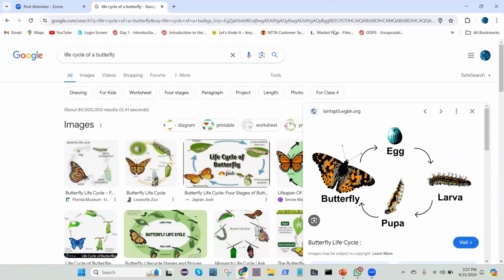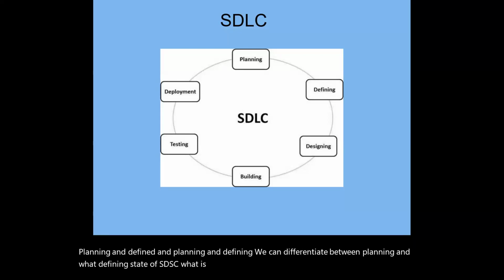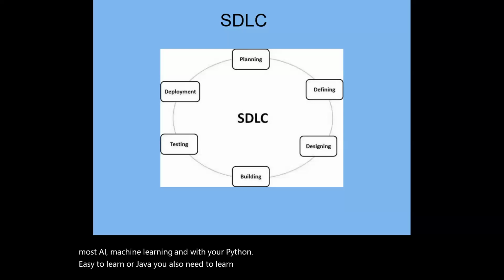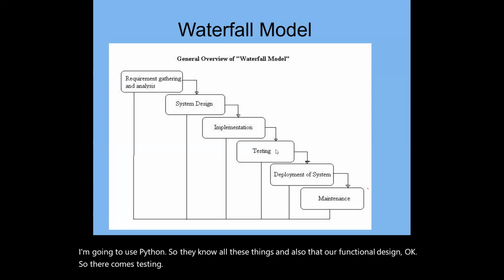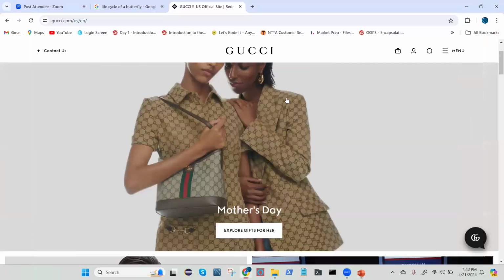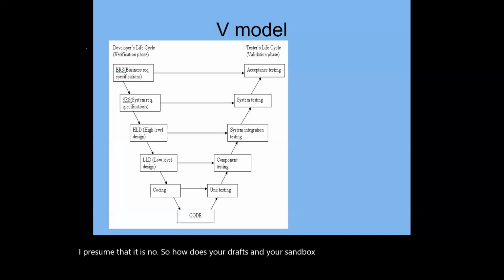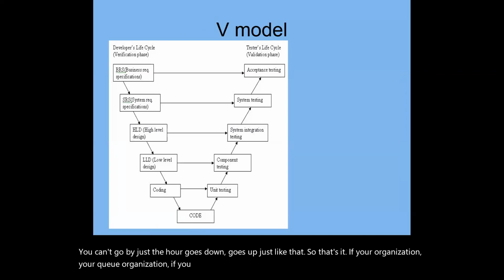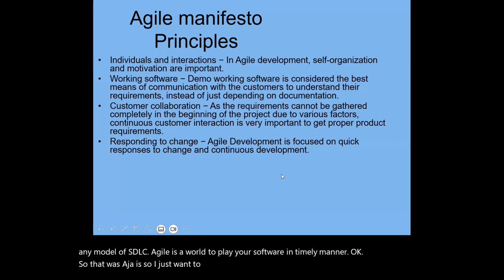Details on SDLC and different models